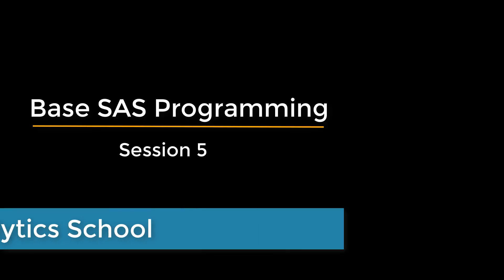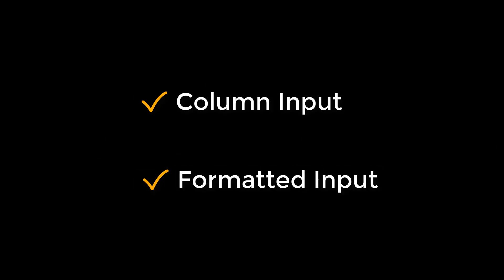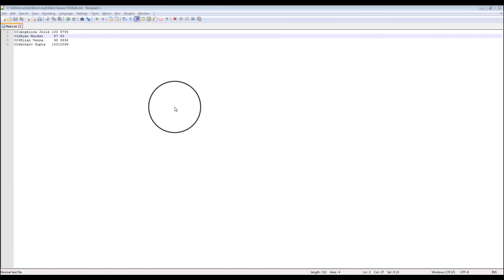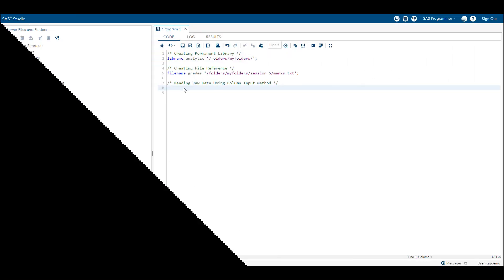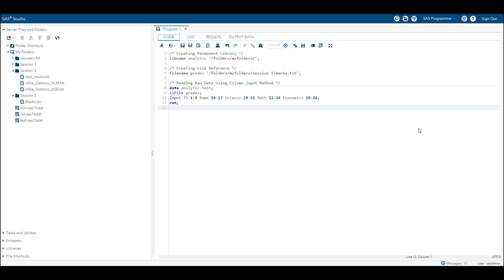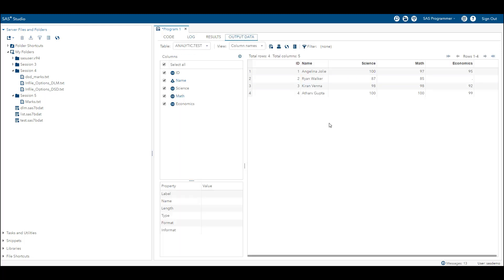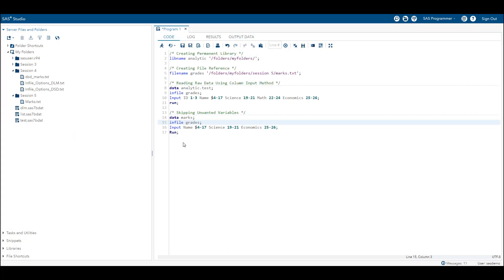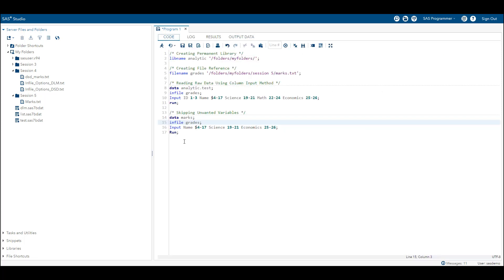Column Input Method In SAS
Column input method in SAS enables you to read standard data values that are aligned in columns in the data records. Specify the variable name, followed by a dollar sign ($) if it is a character variable, and specify the columns in which the data values are located in each record.